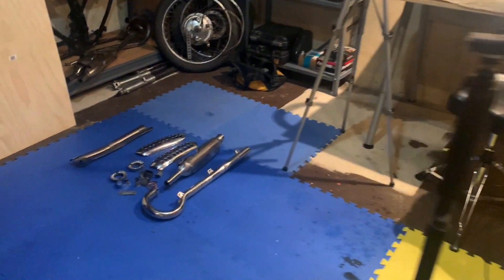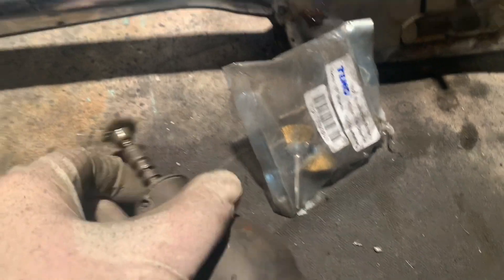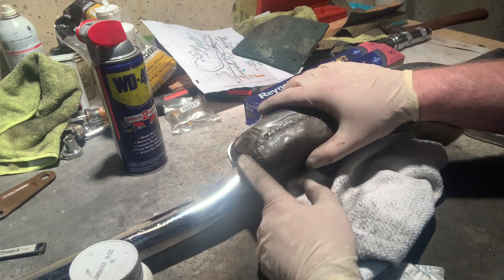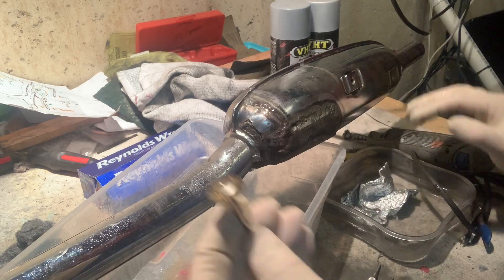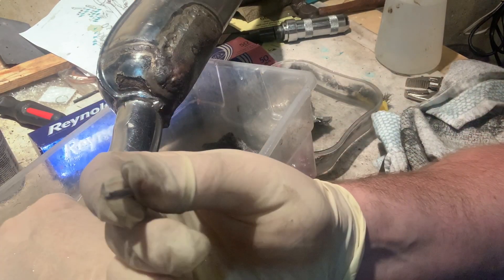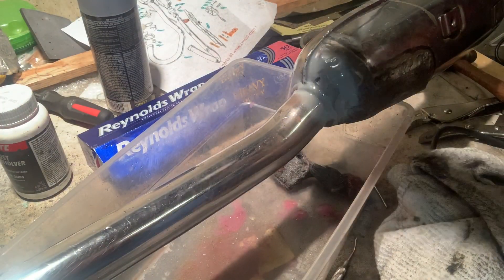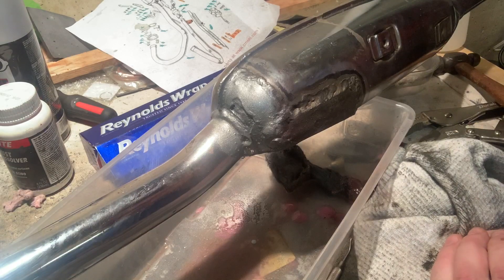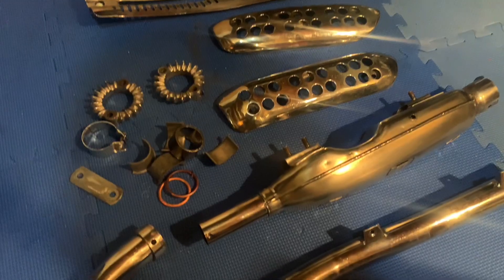How To Treat Rust Spots On A Motorcycle Exhaust (Temporary Fix): Part 198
Let’s deal with some troublesome rust spots on the CL350 Exhaust. This is a temporary fix until I can get the exhaust to a welder for a proper long term fix.

If you don't have one already please get a manual for your specific project. There are many available online for download for free. Common Motor Collective, from which I source many of my replacement parts, has a fantastic resource on their You can also join groups on Facebook and get involved in the community.

Keep on wrenching, Friends! b

Please consider supporting the channel by purchasing items that you’ll need to complete your vintage motorcycle restoration project. Any support is appreciated.

BUY & SUPPORT

PB Blaster

JIS Screwdrivers (A MUST HAVE)

Marvel Mystery Oil

Steel Wool

Colonel Brassy

Wizards Chrome Polish

Turtle Wax

Feeler Gauges

Anti-Seize Thread Lubricant

Blue Thread Locker

Red Thread Locker

Test Light

Compression Tester

Snap Ring Pliers

Micro Fiber Towels

Your support is extremely appreciated. THANK YOU!